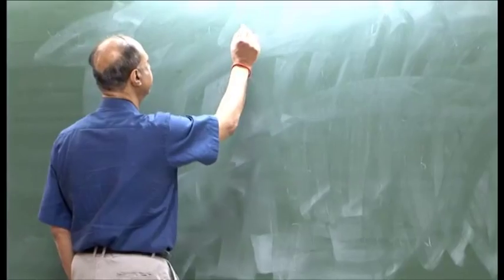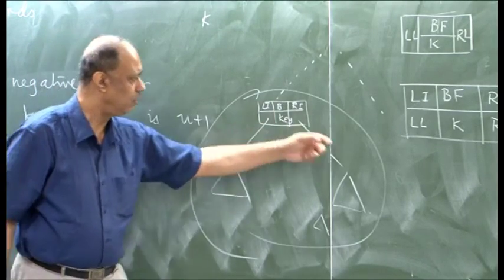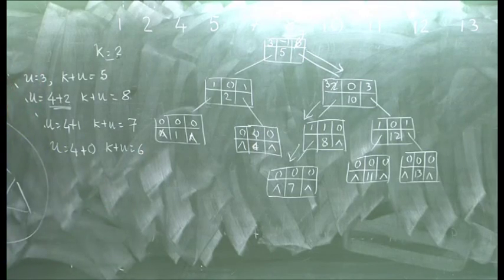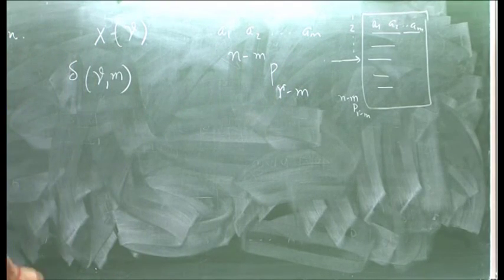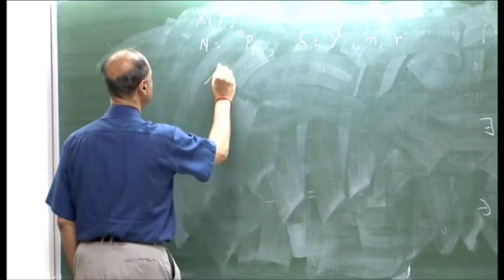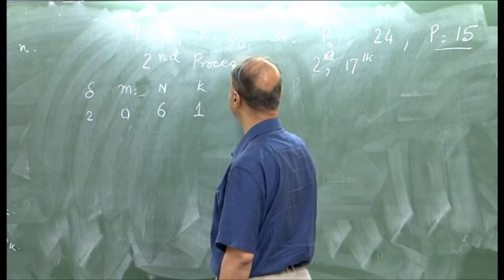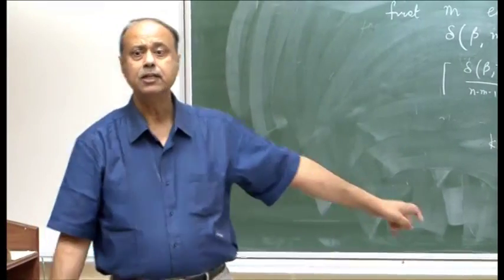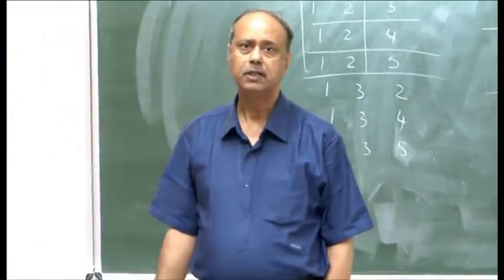Mod-01 Lec-19 Parallel Algorithm